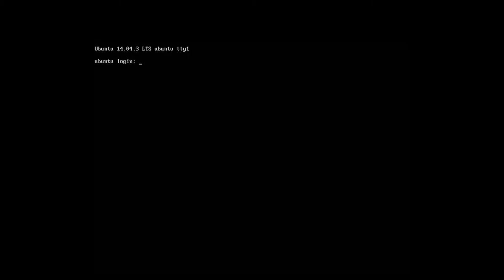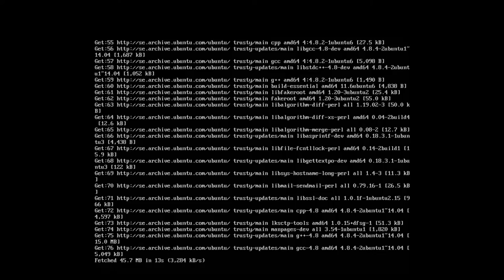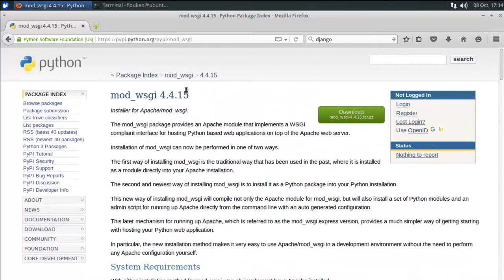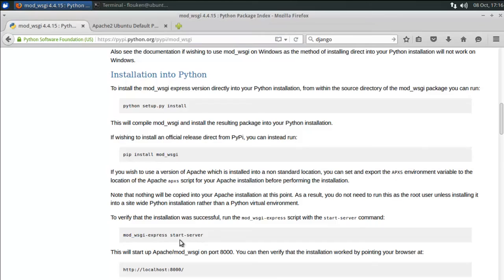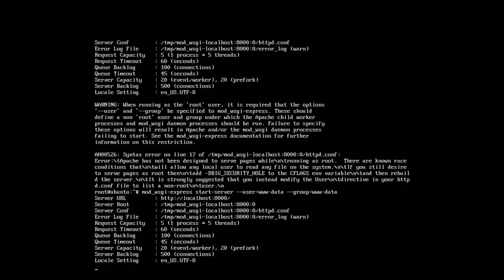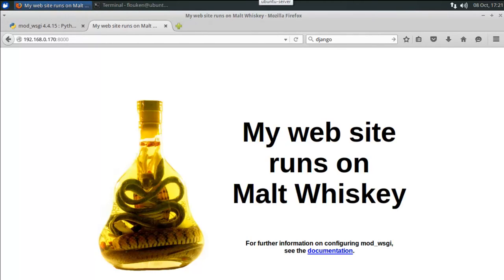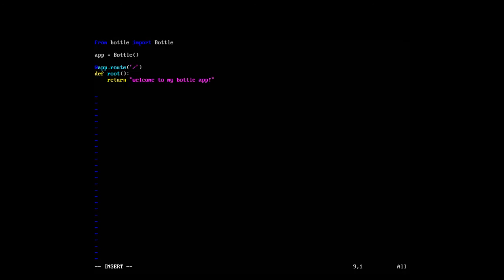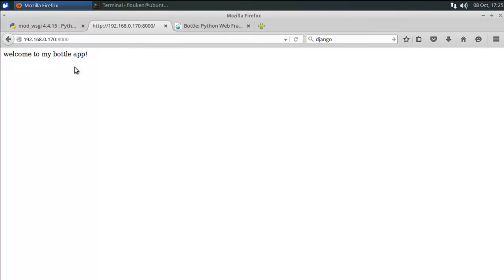mod_wsgi-express on Ubuntu server with python bottle tutorial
How to install mod_wsgi-express on Ubuntu with python bottle